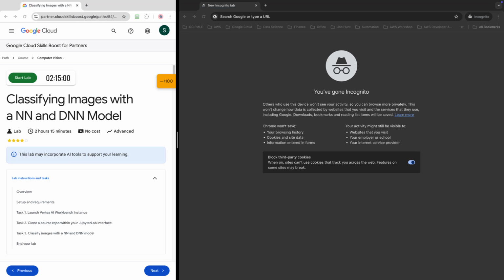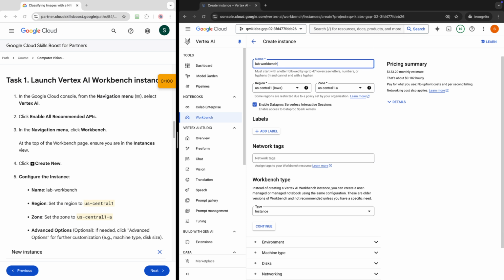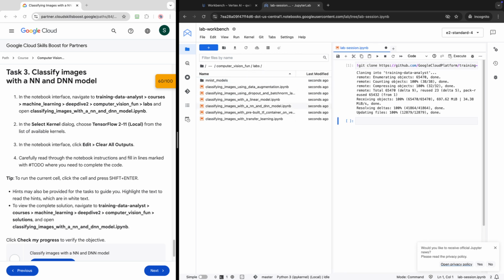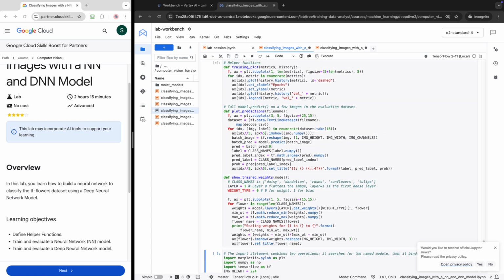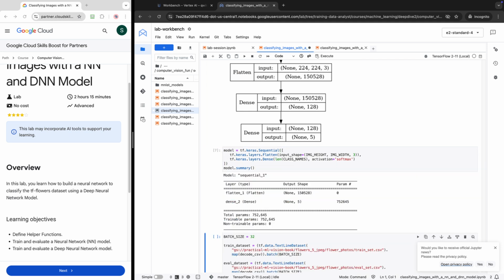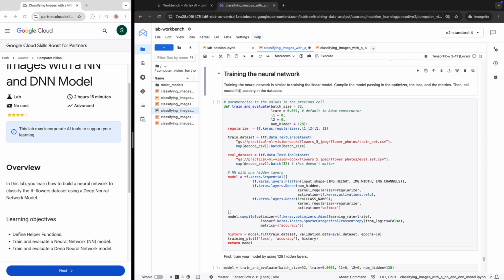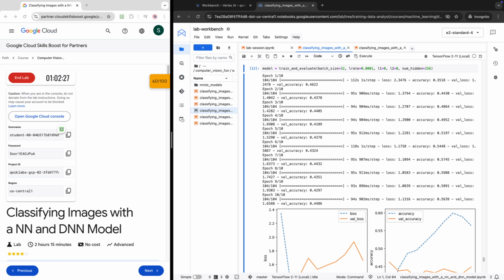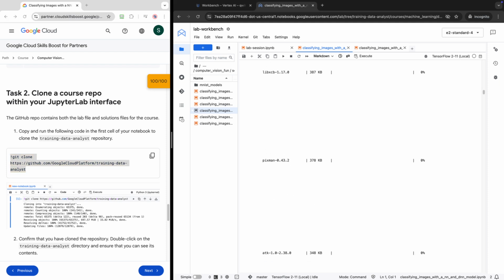Classifying Images with a NN and DNN Model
Google Cloud Classifying Images with a NN and DNN Model